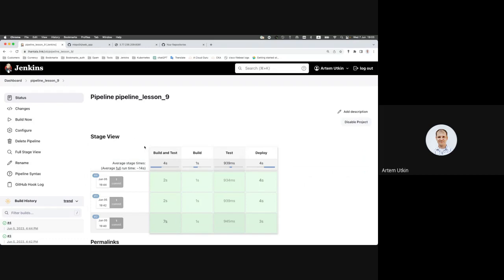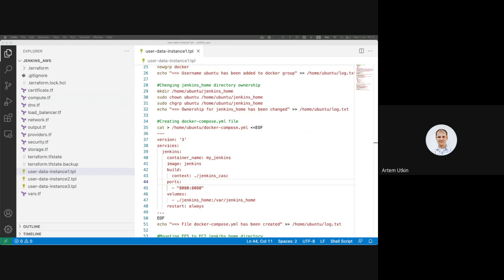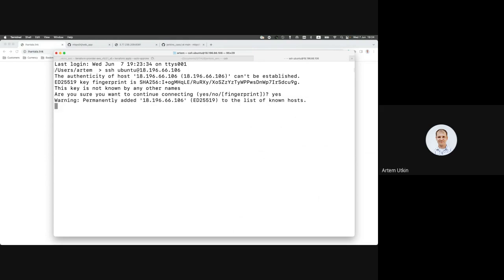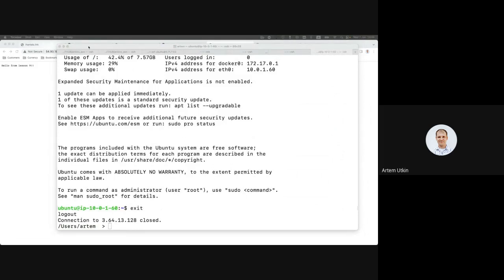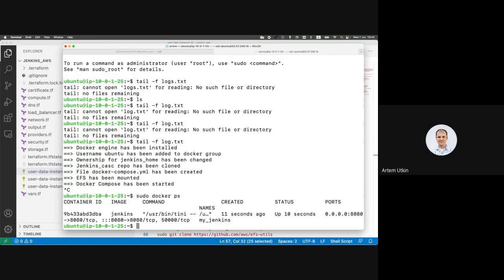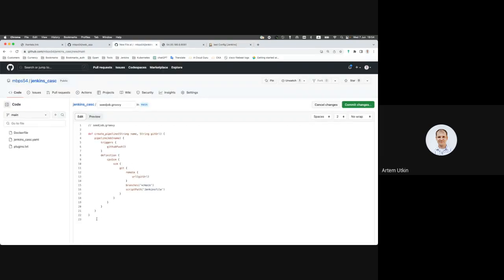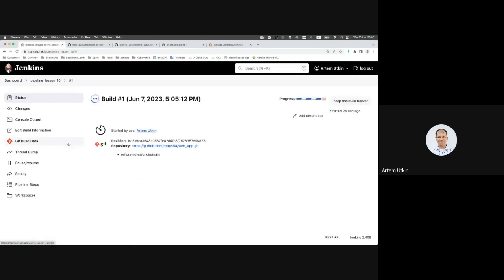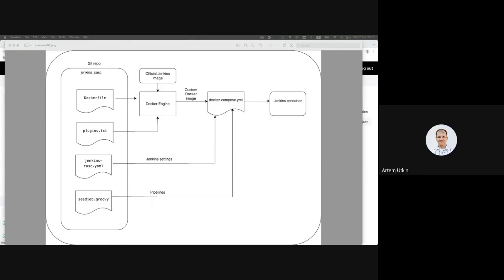From Zero to Jenkins Master - Lesson 10 - CASC plugin